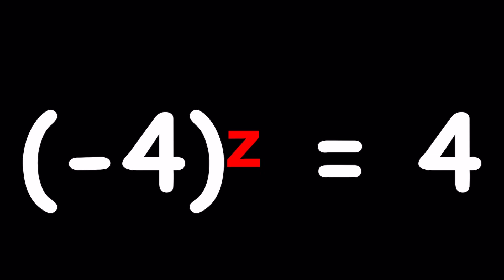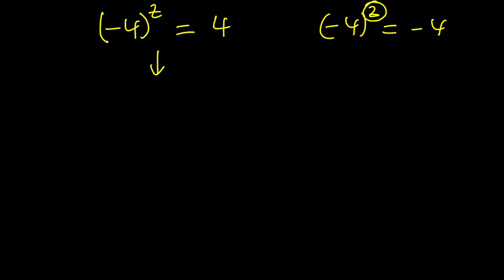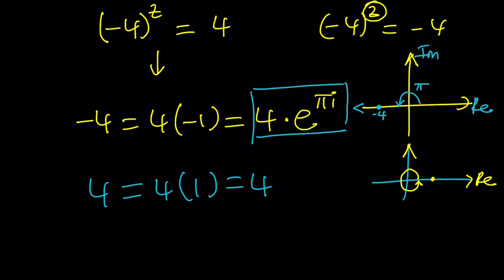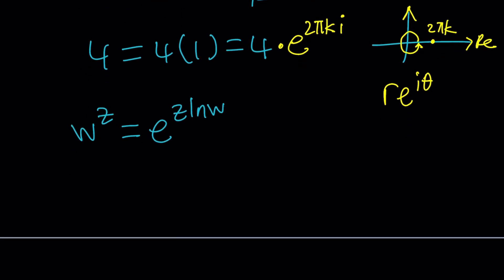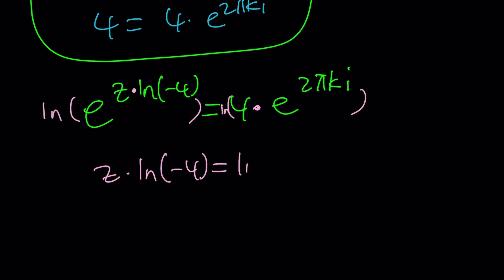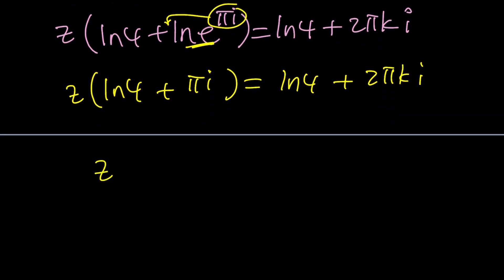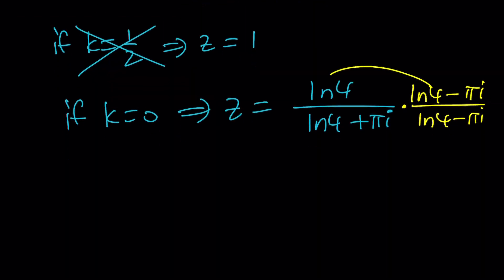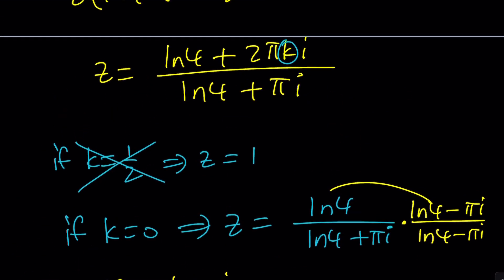Solving An Exponential Equation | Problem 148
▶ EQUIPMENT and SOFTWARE
Camera: none
Microphone: Blue Yeti USB Microphone
Device: iPad and apple pencil
Apps and Web Tools: Notability, Google Docs, Canva, Desmos